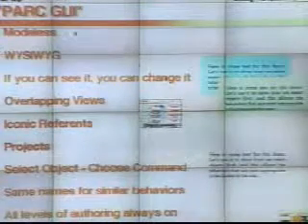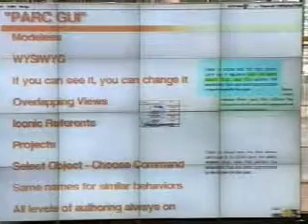Alan Kay - SDM conference